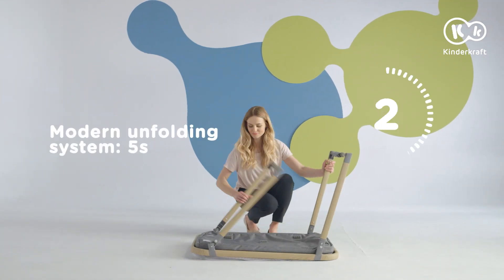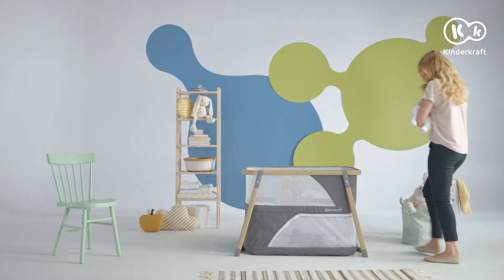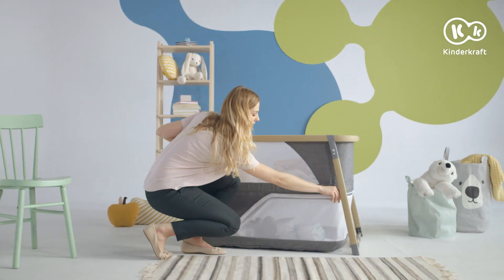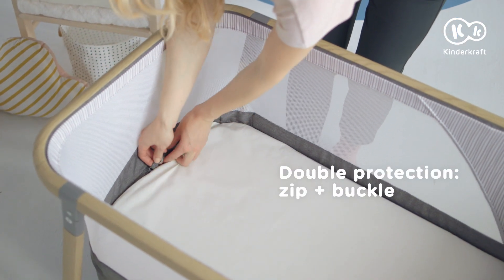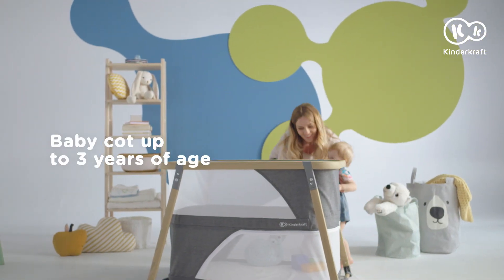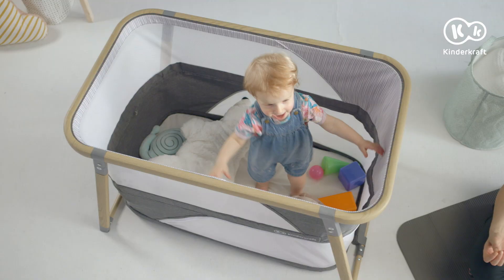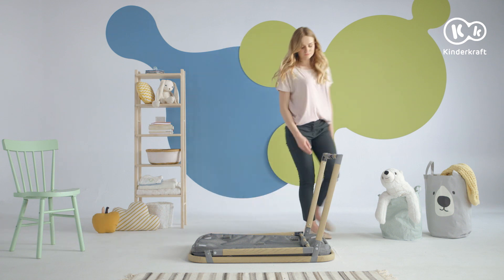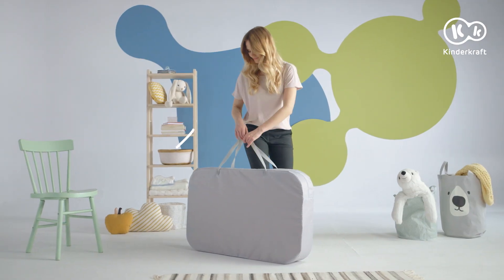เปลนอนเด็ก Sofi Bed - Kinderkraft ปรับใช้ได้ 2 ชั้น หลับสบายทุกช่วงวัย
ยิ่งเตียงนอนกว้าง ลูกยิ่งหลับสบายยาวนานยิ่งขึ้น ✨ เปลนอนเด็ก รุ่น Sofi Bed เข้าใจความกังวลของคุณแม่ ที่อยากให้ลูกนอนหลับได้สบาย และปลอดภัย ใช้ได้คุ้มค่า ยาวนานที่สุด จึงออกแบบให้เปลมีขนาดกว้างพอ ที่ทารกสามารถนอนเหยียดแขนและขาได้อย่างเป็นธรรมชาติ และสามารถพับเก็บได้ หรือปรับเป็นคอกกั้นได้ใน 1 เดียว

💚 4 in 1 เป็นได้ทั้งเปลนอนทารก , เปลโยก , เพลเพ็น และเป็นเปลพกพาได้ในหนึ่งเดียว
💚 การันตีด้านความแข็งแรง ปลอดภัย ด้วยมาตรฐาน EN 716-1:2017, EN 12227:2010
💚 ปรับใช้ได้ 2 ชั้น และใช้ได้นาน - 3 ปี

💚 พับเก็บ-กางได้ง่าย ภายใน 5 วินาที เหมาะกับทุกการเดินทาง

สัมผัสตัวจริงได้ที่
ทั้ง 8 สาขา ใกล้บ้านคุณ

✅Central World ชั้น 2 โซนลานไอซ์สเก็ต โทร.
✅The Crystal รามอินทรา อาคาร Veranda ชั้น3 โทร.

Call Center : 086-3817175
Inbox : m.me/BabyGiftRetail